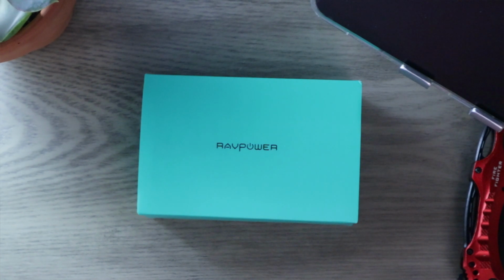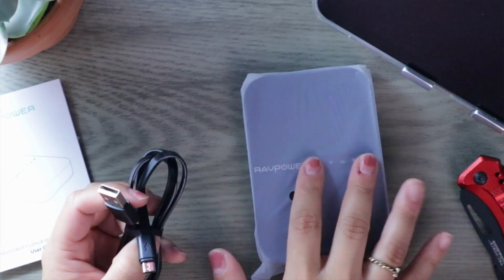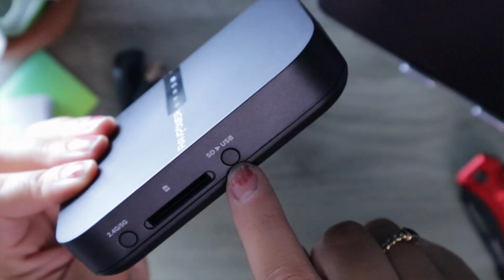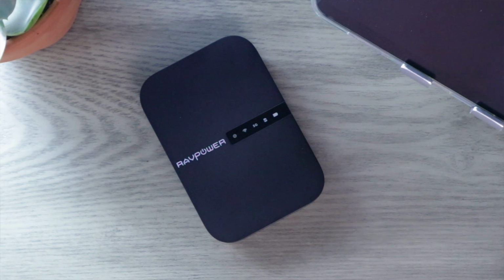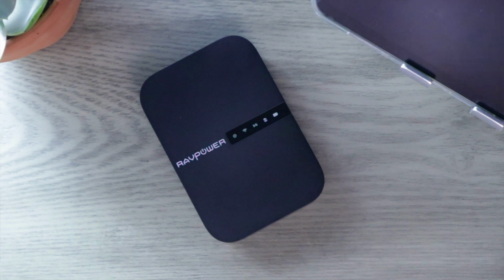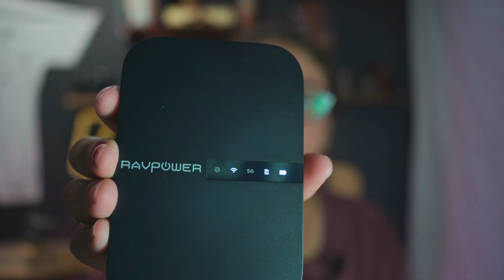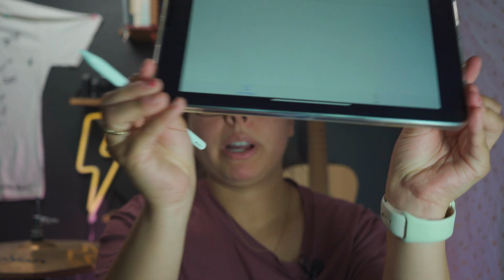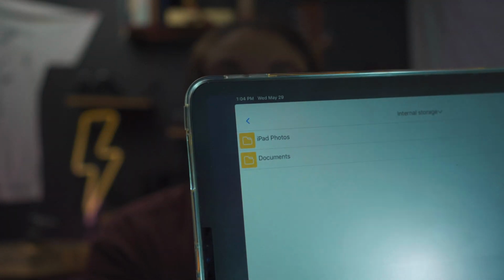Unboxing + Review of RavPower File Hub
Unboxing and depth review of this awesome RavPower File Hub! This thing can power up your device, share files between varies devices, be a router, create a wifi spot and so much more! All for under 100 bucks.

Gear I use:
Sony A7iii
Godox SL-60W
Godox S30
NEW beast lens
Hue lights
Light Diffuser Sheet
Camera remote for Sony
Weebill S Gimabl
Logitech Mouse
SSD Harddrive (2TB)
SSD Harddrive (500GB)
Aputure Space Light